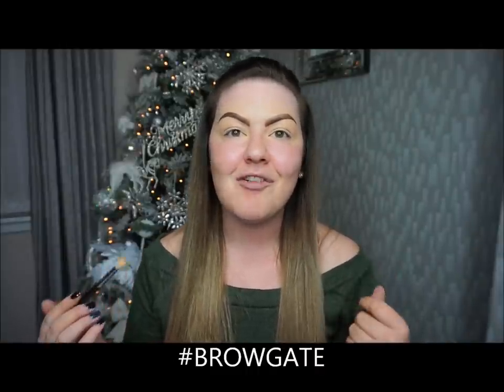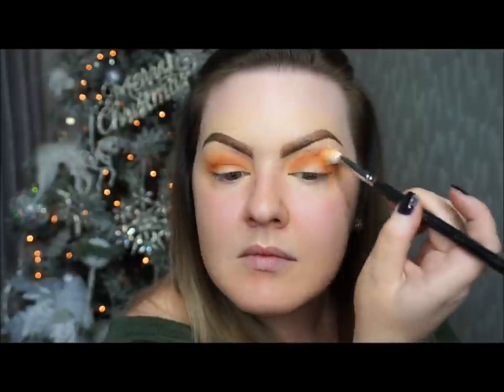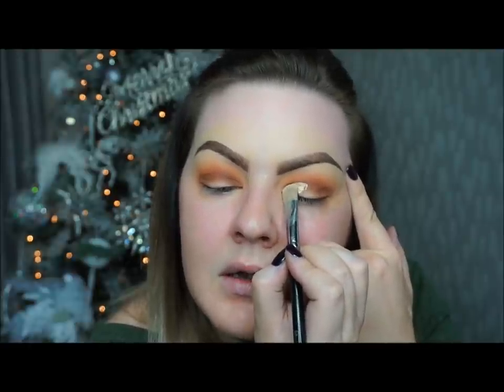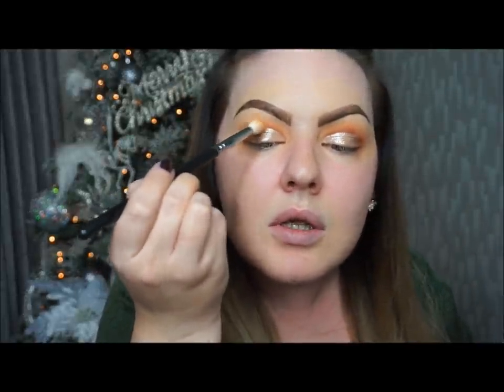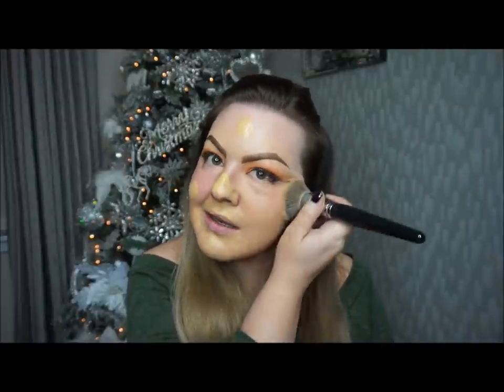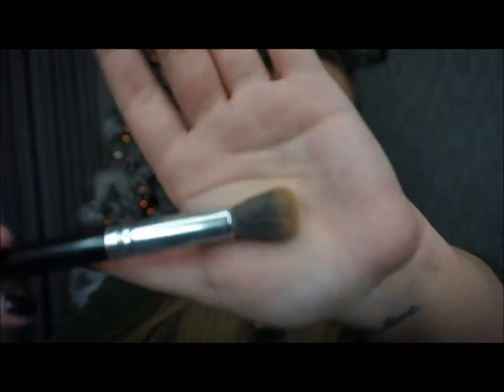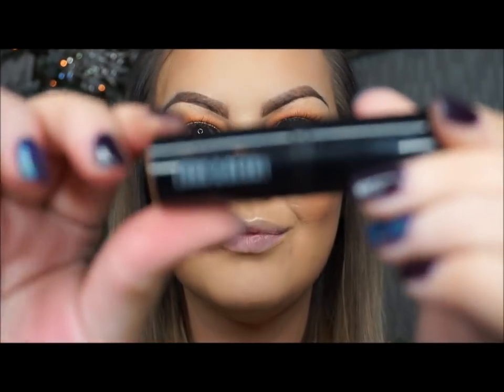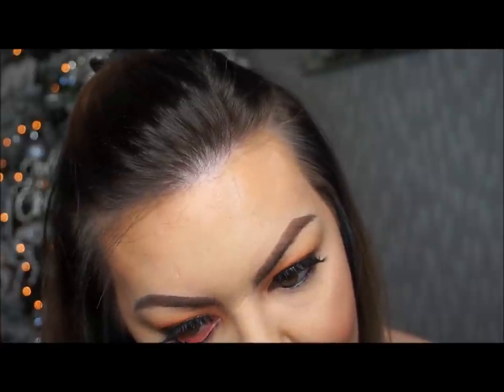Christmas Cut Crease Makeup Tutorial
I've created a cut crease using products that you guys recommended to me on my facebook videos!

Facebook: Cerys McRobert Makeup Artist

Cerys x